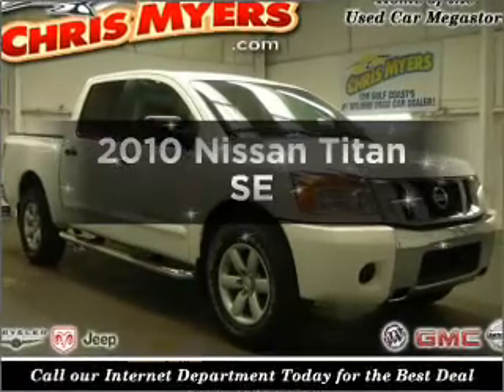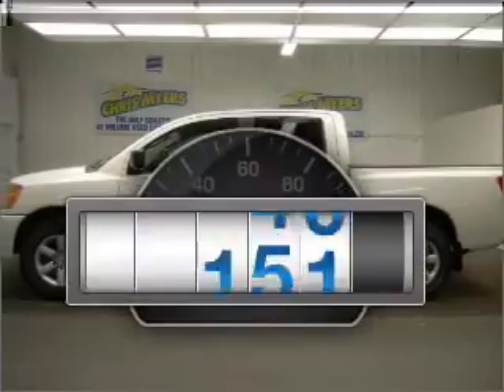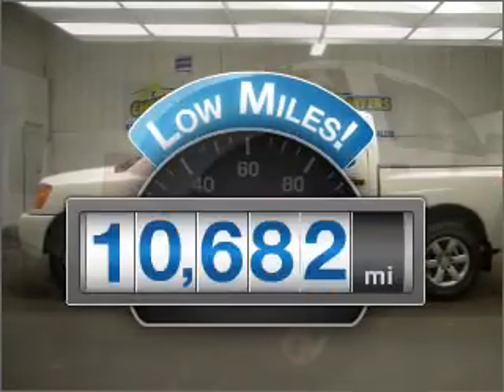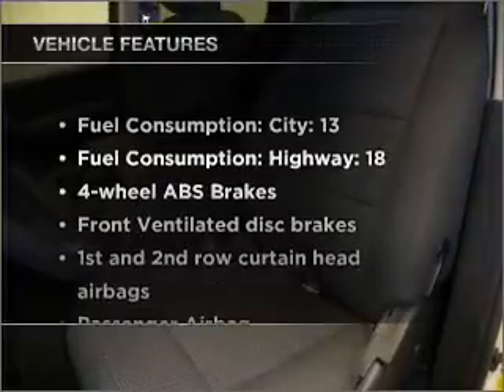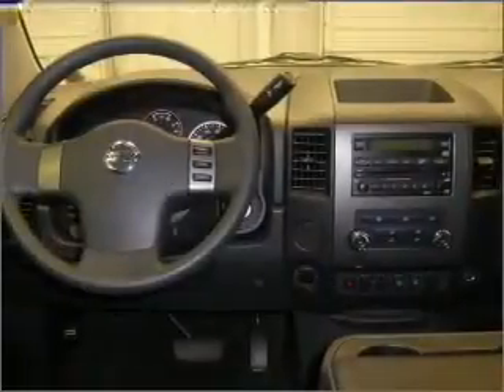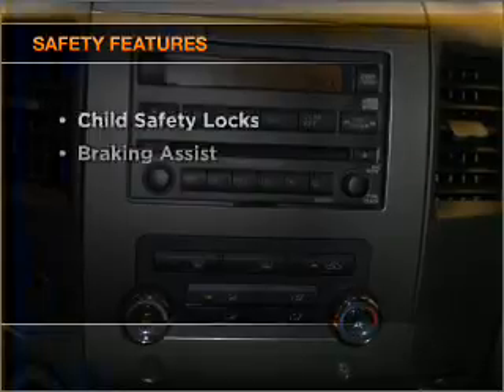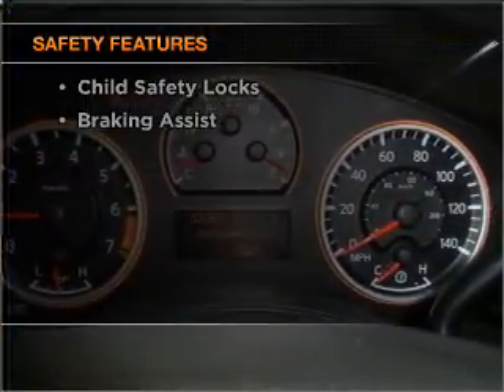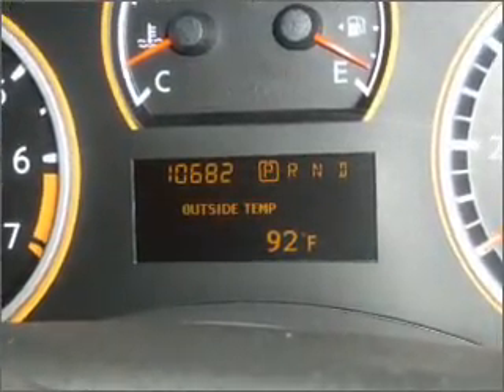2010 Nissan Titan - Daphne AL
Year: 2010
Make: Nissan
Model: Titan
Trim: SE
Engine: 5.6 liter 8 cylinder 32 valve
Transmission: 5-Speed Automatic
Color: Blizzard White
Mileage: 10682
Address:
27161 Hwy 98